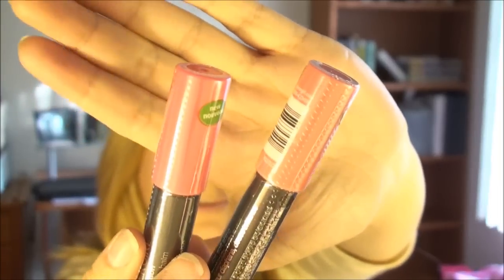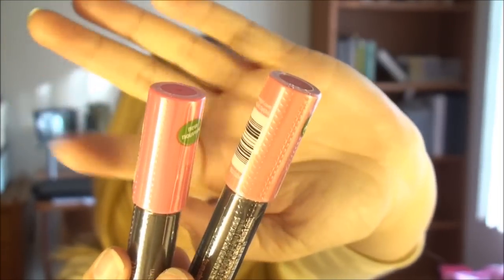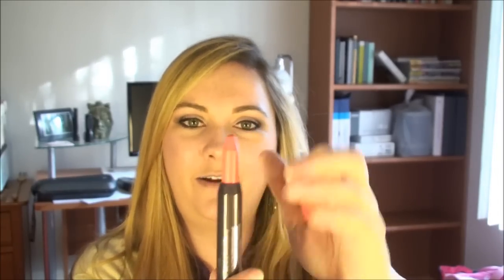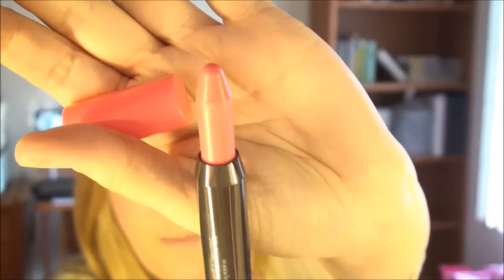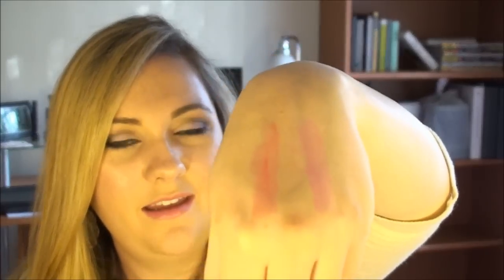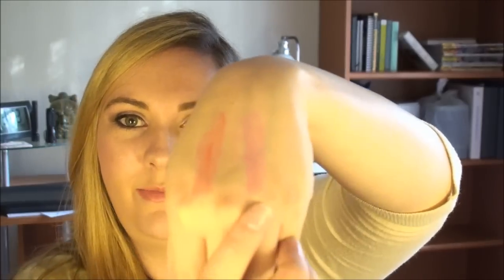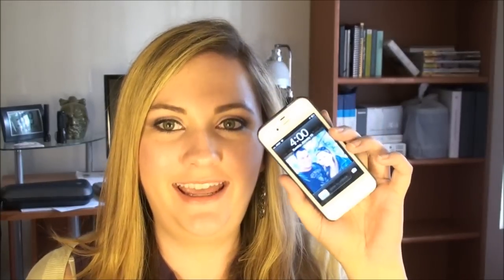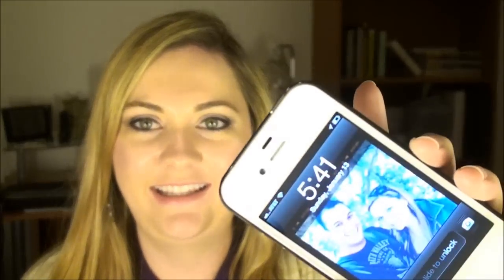Covergirl Jumbo Lip Perfection: First Impressions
L'Oreal Magic Lumi Foundation applied with a Damp Beauty Blender
Wet N Wild Petal Pusher 8 Pan Palette
Revlon Colorstay Felt Pen Eyeliner in Black
ELF Essential Blush in Flush
NYC Highlighter in Heat Wave
Rimmel Lash Flirt Mascara
Benefit Speed Brow Gel
Urban Decay Primer Potion
Covergirl Jumbo Lip Perfection in Watermelon Twist

Essie Rock Solid Base Coat
Sally Hansen Complete Salon Manicure in Commander in Chic

NONE